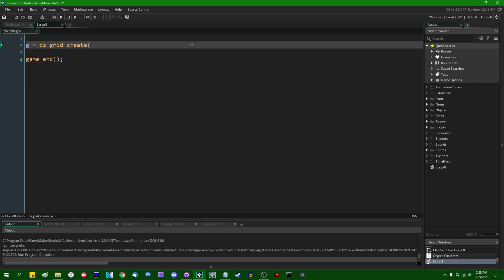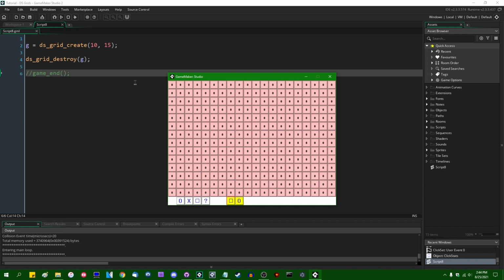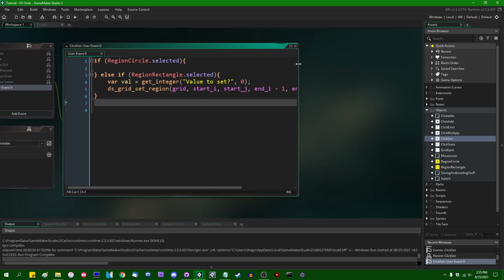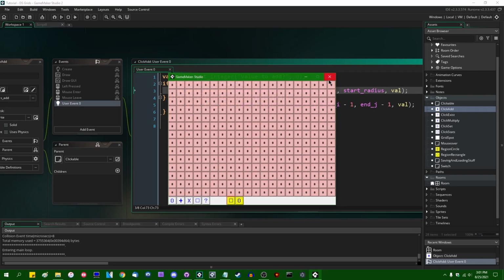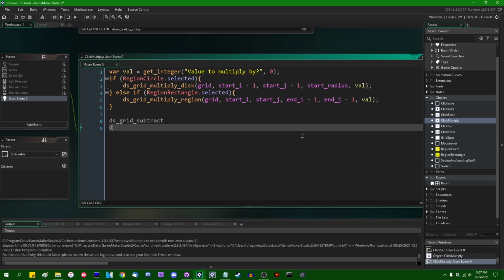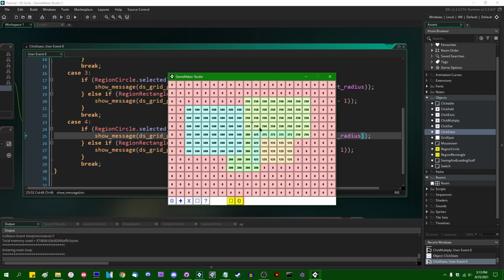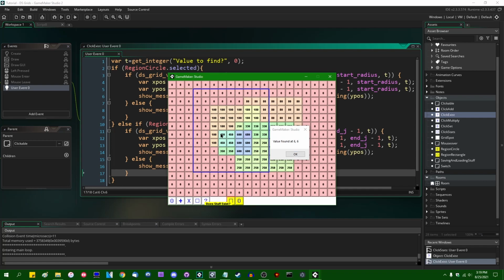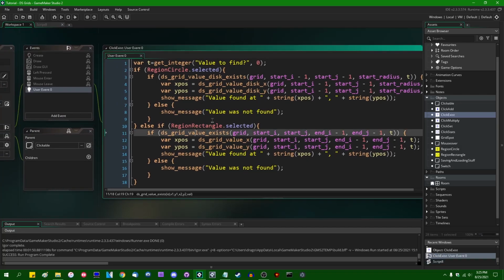Grids - Data Structures in GameMaker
A lot of people mostly use grid data structures in GameMaker as glorified 2D arrays. Which is completely fine - but there are some other things you can do with them, too!

Years and years ago I made a set of videos about the different data structures in GameMaker. People seemed to find them useful overall but I'd like to start remaking them, 'cause they're old, and in any case a few things have changed about them since GameMaker 8.

If you want me to make a more modern-looking version, let me know.

Thumbnail credit:
grid by SBTS from the Noun Project

That promised social media link spam.